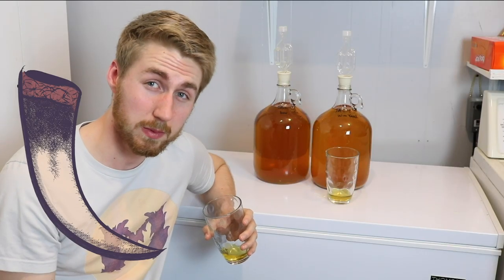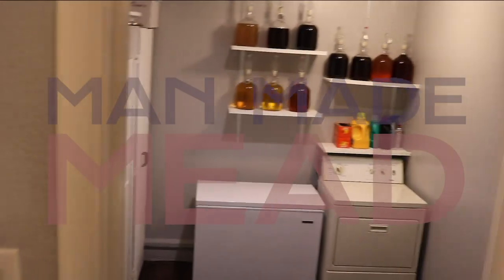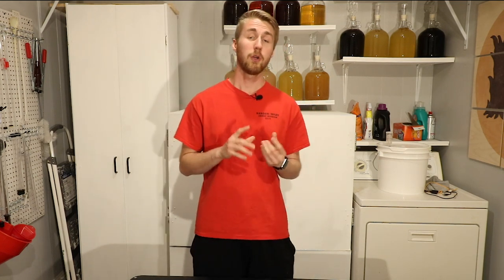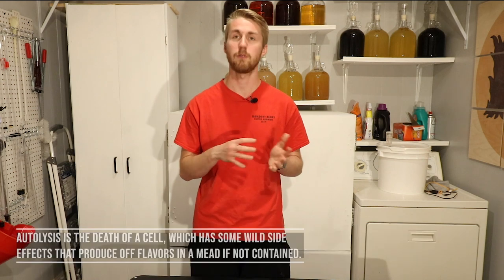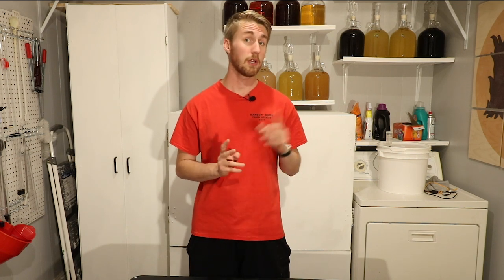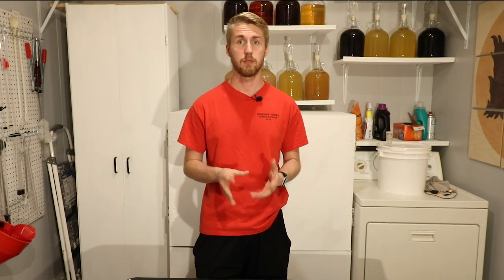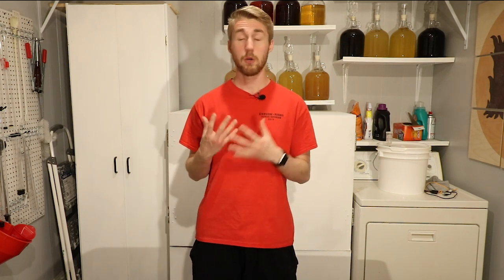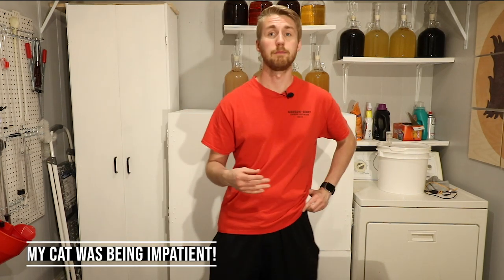Autolysis: The Silent Mead Killer?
Hey friends, we're talking about an issue that lots of people see when making a mead. I want to first say, I am not trying to actively make mead making complicated; Rather, I am trying to help you find answers if something goes wrong with your mead! We are discussing autolysis today. Autolysis is something that occurs after the yeasts have finished fermenting. In a way they begin to self destruct because they have ran their course, this in turn begins to create off flavors in your mead. Now, before you get to worried, this is an easy thing to fix!